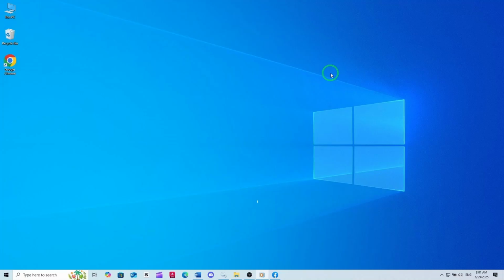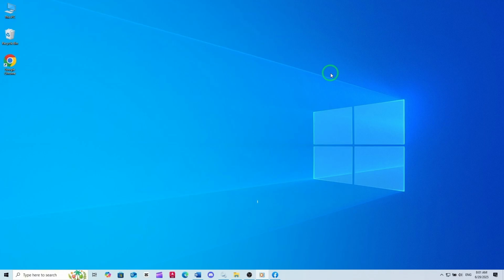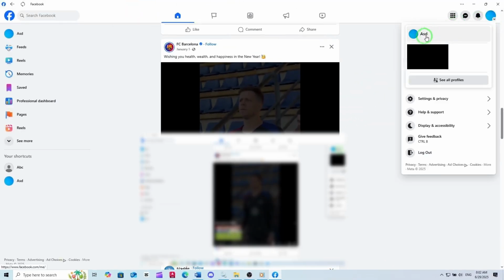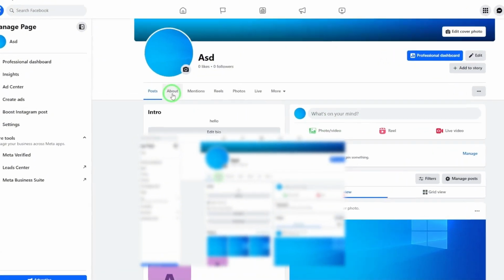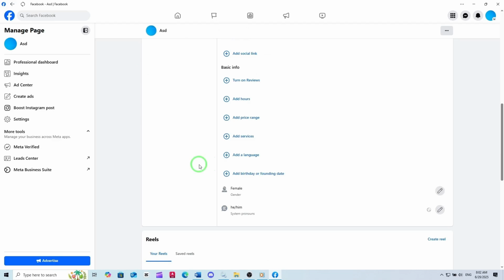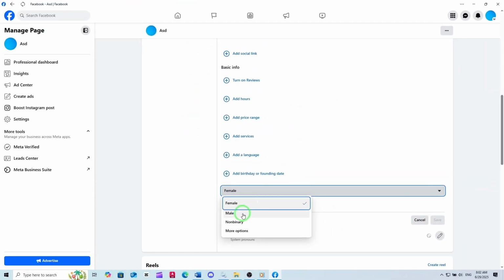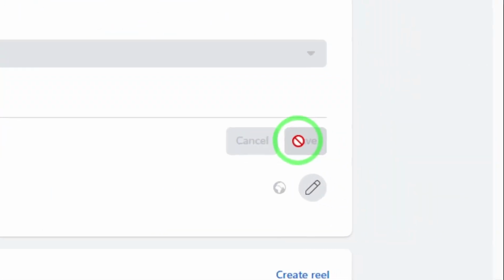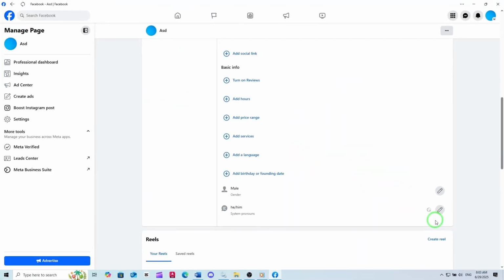How To Change Gender From Your Page On Facebook App On PC (New Update)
Learn how to change your gender information on your Facebook page using the Facebook app on your PC with the latest update. This quick tutorial will guide you step by step to update your gender settings easily and securely.

1. Open Facebook app

2. Click on your profile photo at the top right corner

3. Enter to the page, click on About

4. From Contact and basic info

5. Next to Gender, click on edit icon

6. Change your gender, click Save

Follow these steps to keep your Facebook profile information up to date with the new interface.-

Chapters:
00:00 Intro
00:12 Soultion
01:05 Outro